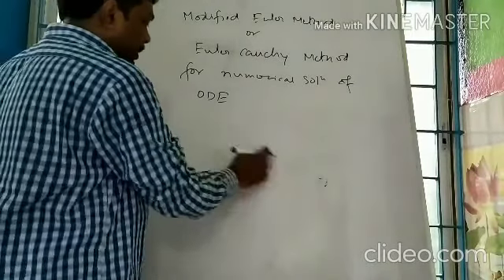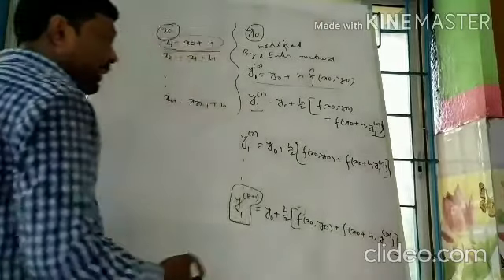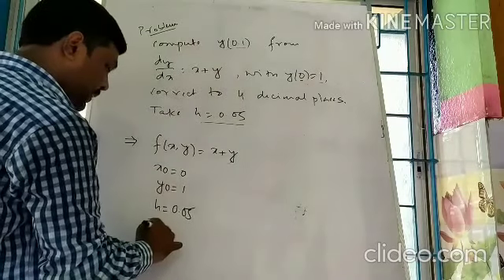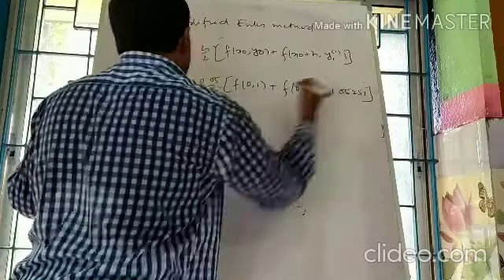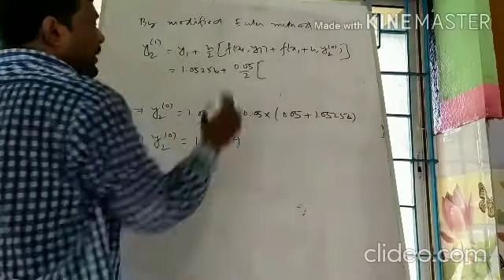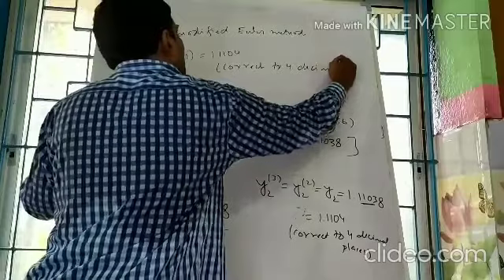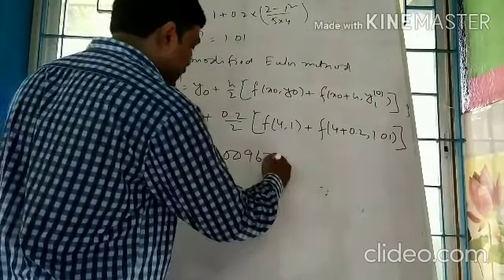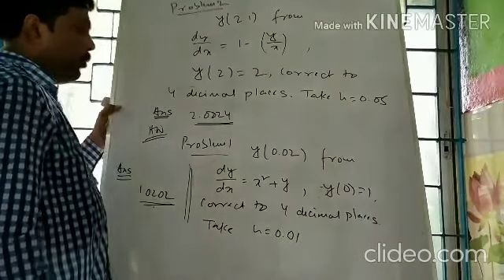Numerical Methods(NM-037) Modified Euler's Method for ODE